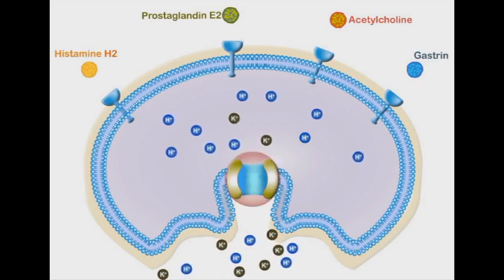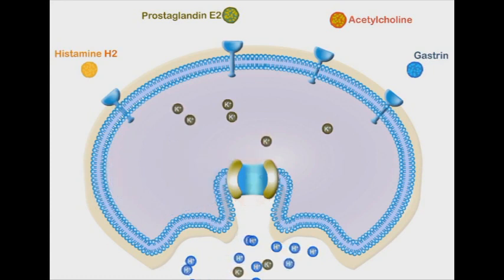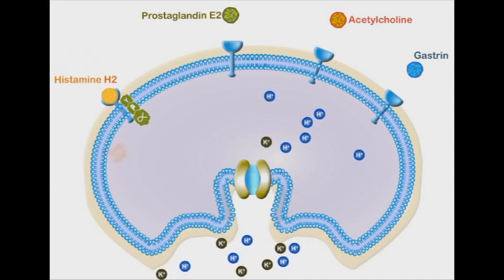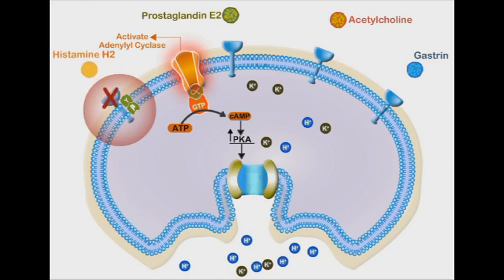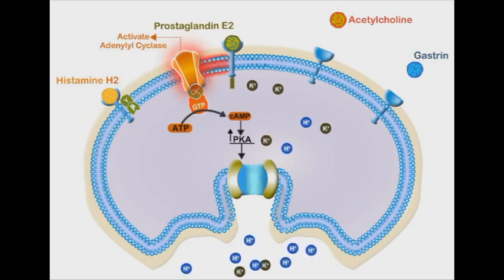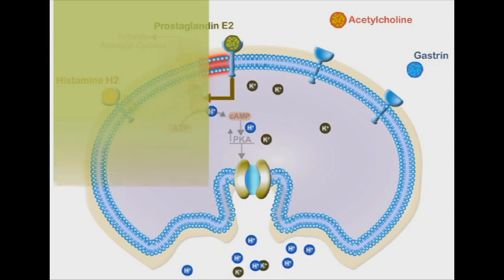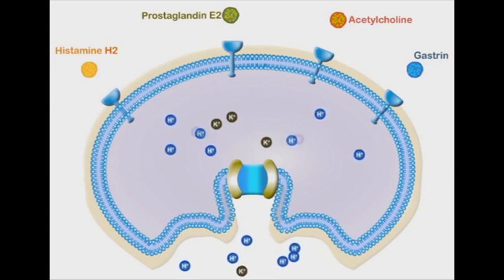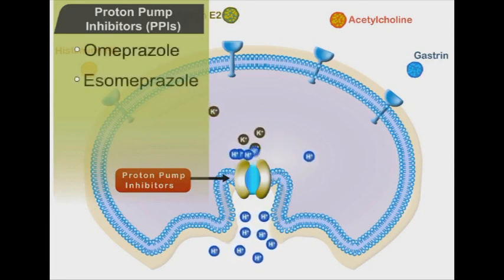Proton pump Inhibitors animation